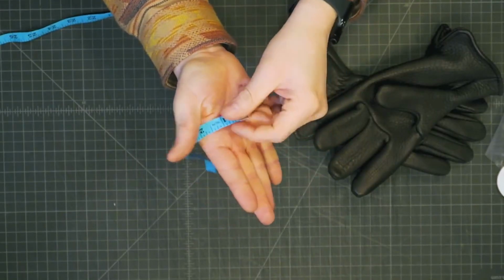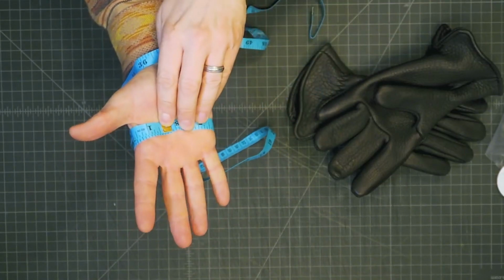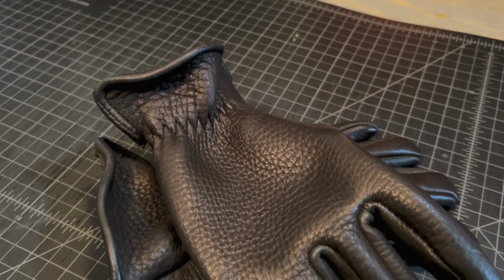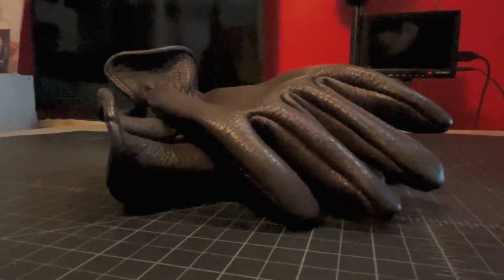From the Open Road to the Work Bench | The Sullivan Glove Co Elk Roper Gloves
Some time name brand riding gloves jsut don't cut it.  So I had to search form something different.  Enter Sullivan Glove co and their Elk Roper gloves.

These items were sent as a sample for testing/review.